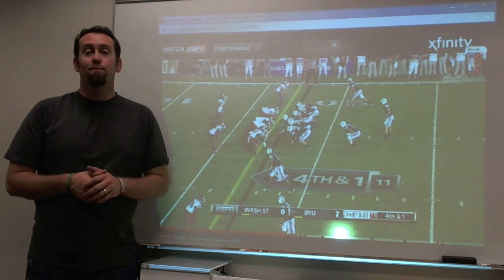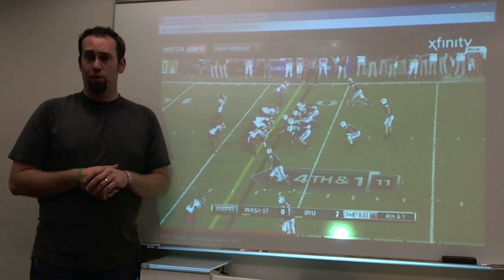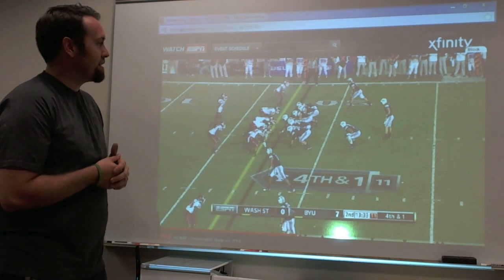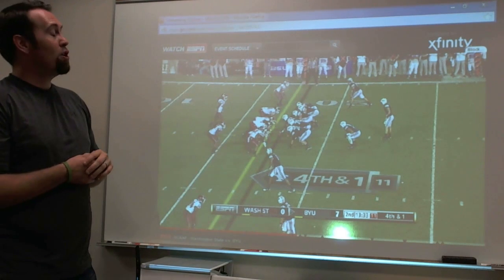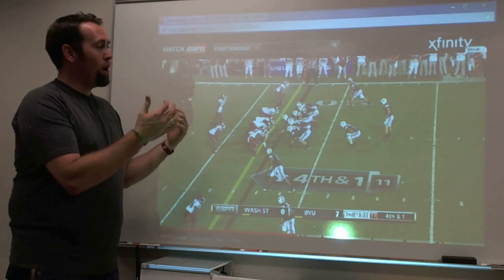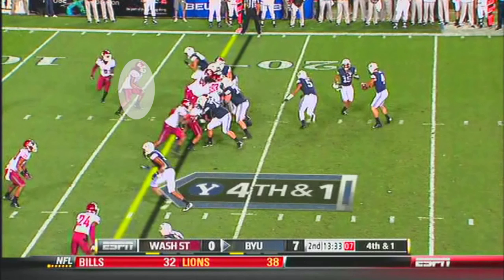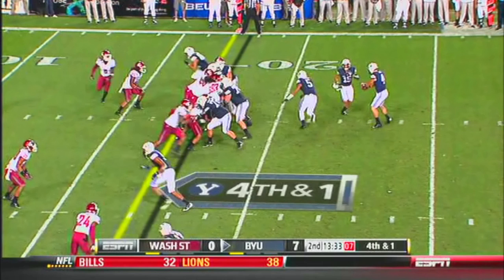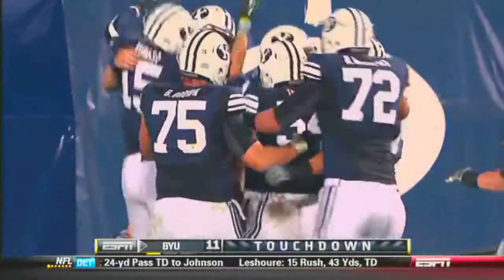Washington State at BYU: Breakdown of the Second BYU Touchdown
Jeff Nusser of CougCenter.com goes in depth and provides a step by step break down of what went wrong for the Washington State Cougars during a 4 and 1 play during the 2nd quarter of their game against BYU on August 29th, 2012.